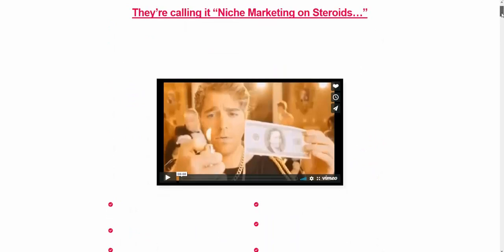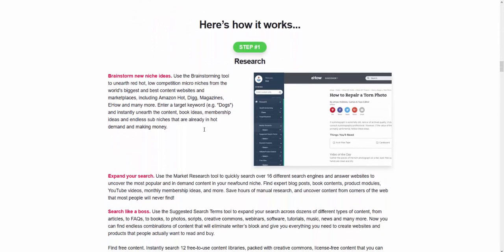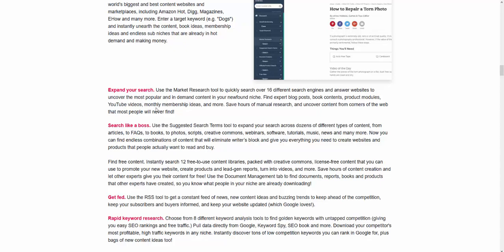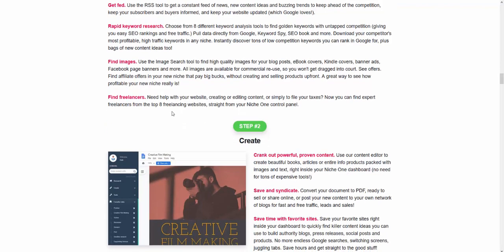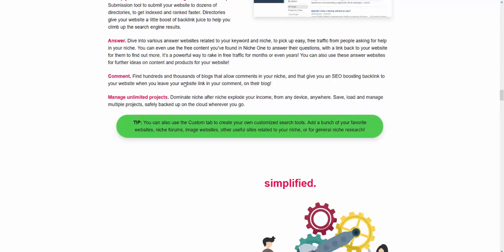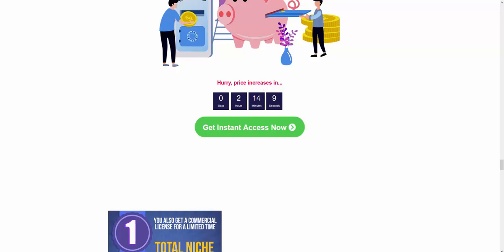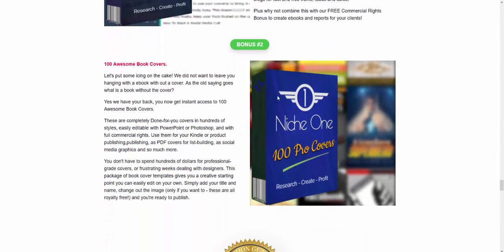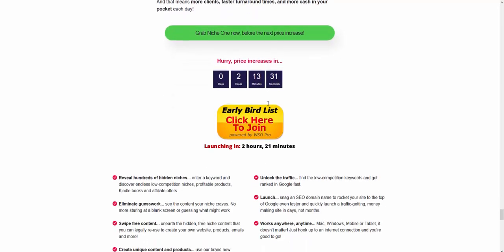Niche One Review - The ULTIMATE Content Tool For Online Marketers?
- This video will tell you about the Niche One Tool. This tool will help you to source content, create products and find awesome niches.

You will also get an EXCLUSIVE invite to my product creation webinar that will show you how to create your own product and get results.